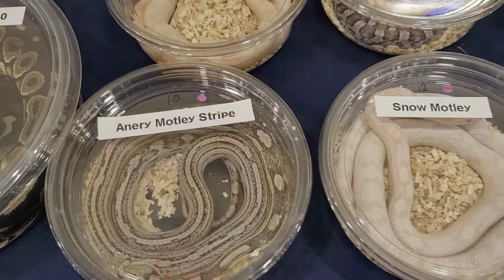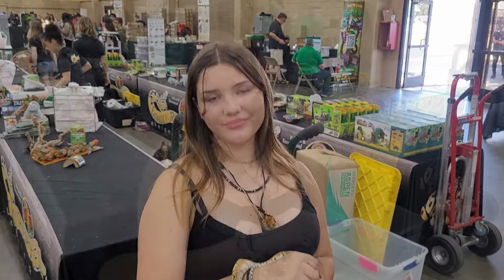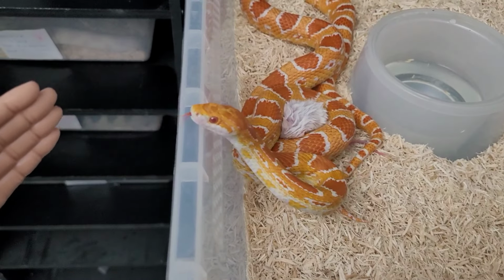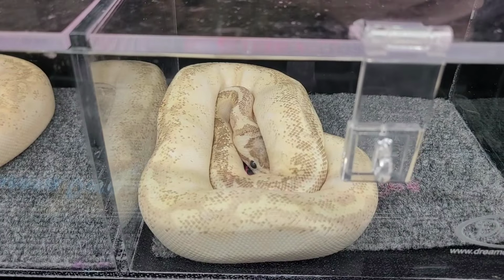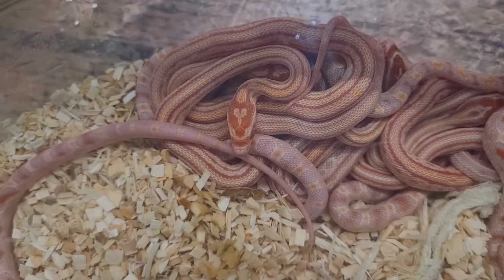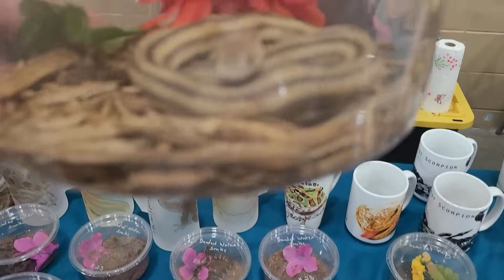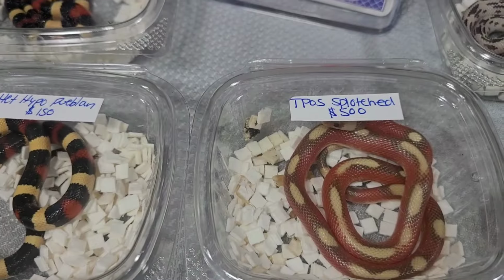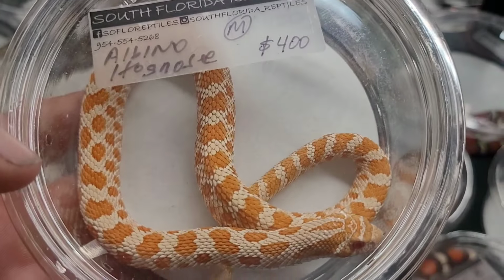Repticon Tampa 2024, Huge Reptileshow Walkthrough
Cloud Colubrids brings you a full walkthrough of Repticon Tampa 2024. This huge Reptileshow is Florida's largest Repticon.

If you love Reptiles, this one is for you.